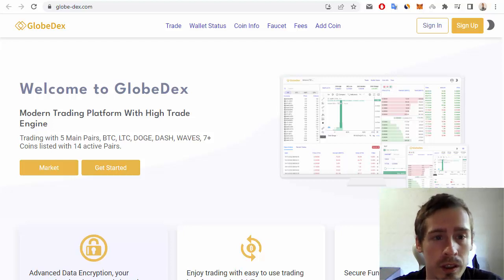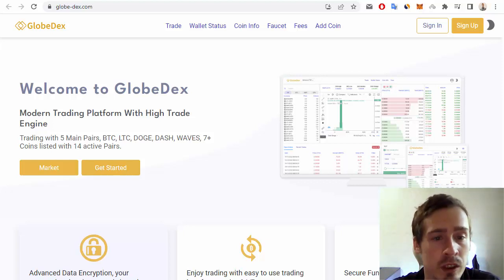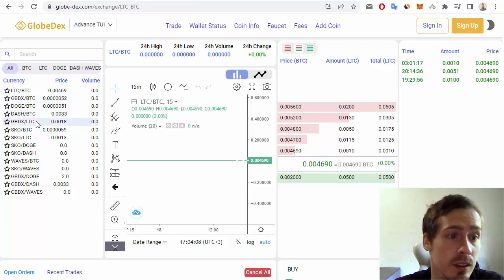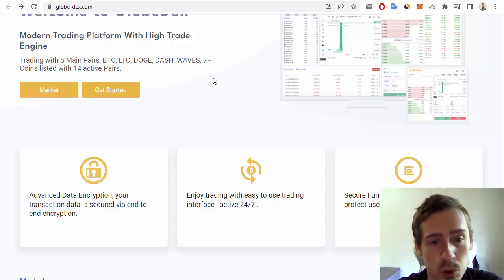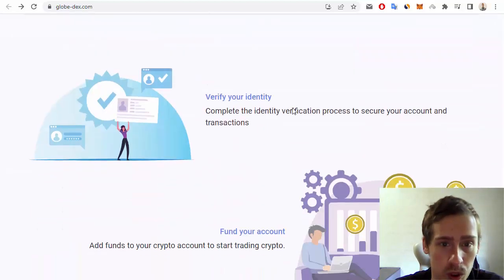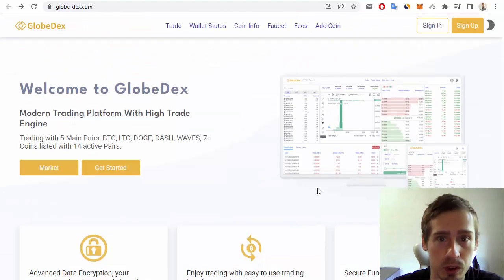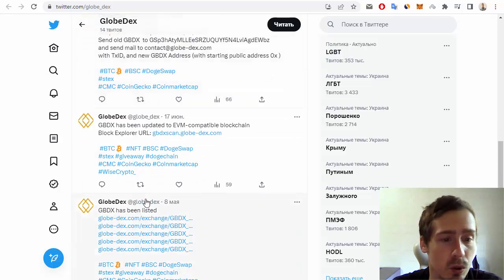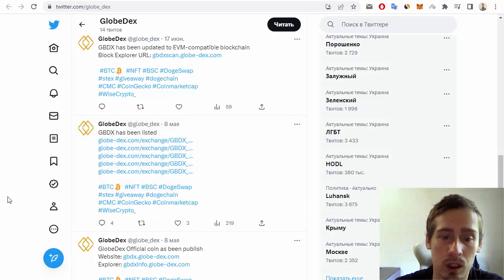GlobeDex my review